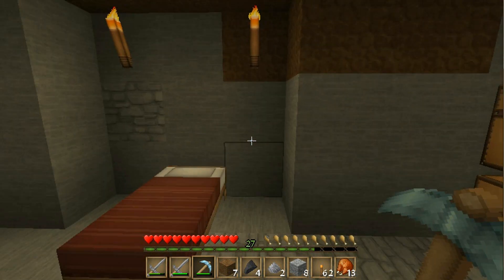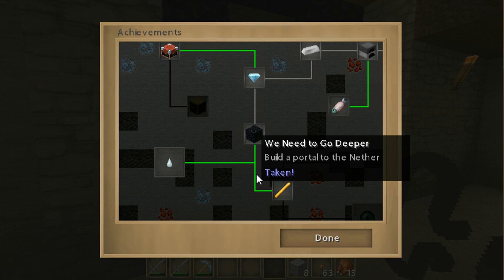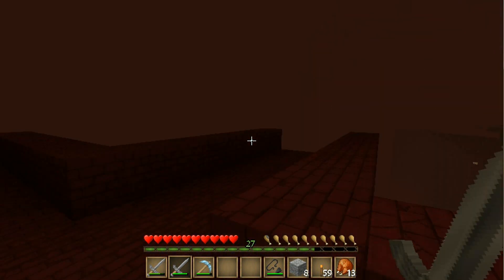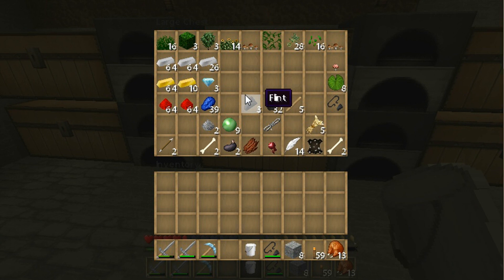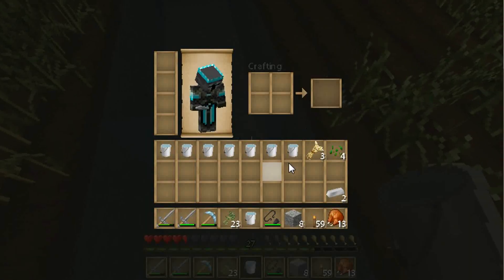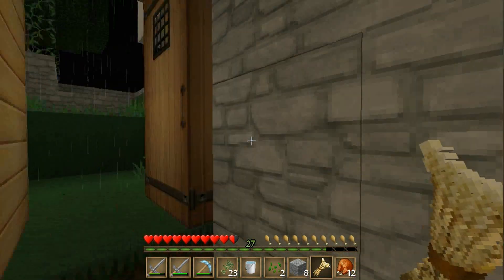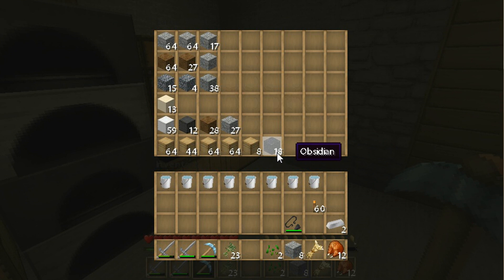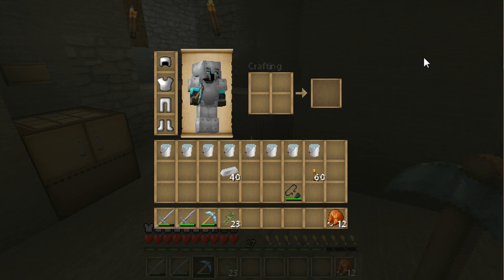Minecraft: - Survival: Complete Let's Play - Ep.12 - TO THE NETHER